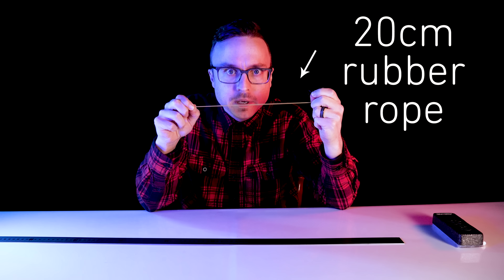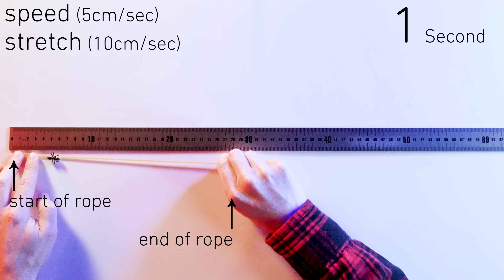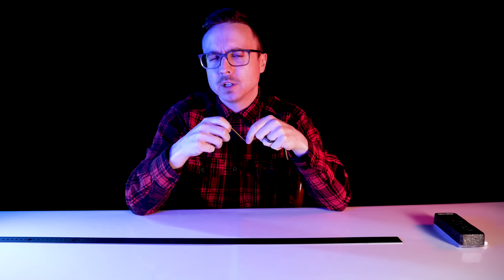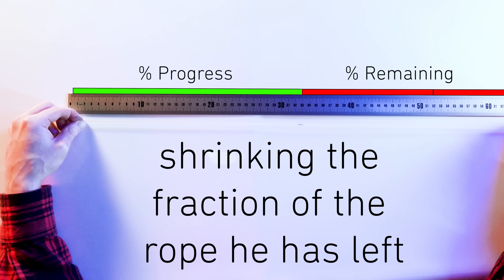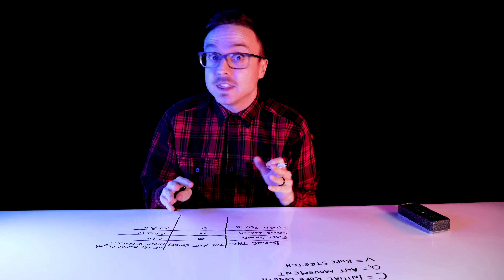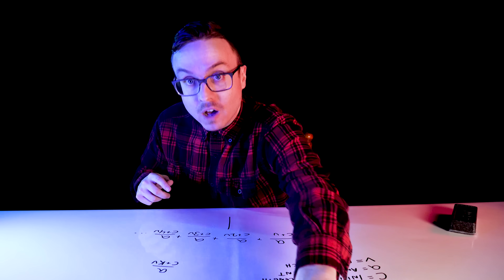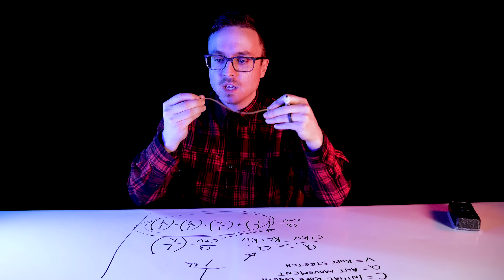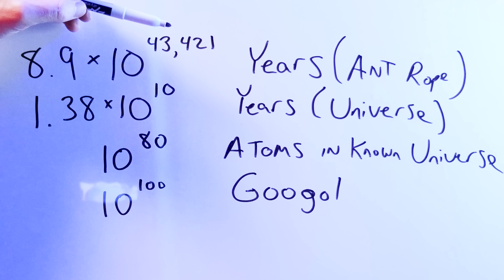Ant On A Rubber Rope Paradox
An ant is placed on one end of a rubber rope and he begins walking at about 5cm per second. As he’s walking, the rope gets stretched… and stretched… at a rate of 10cm per second. The rope is getting stretched faster and longer relative to the ant’s consistent walking pace.

Can the ant ever get to the end of the rope? Is he caught in an endless, impossible trek in which the end keeps getting further and further away?

This classic paradox has very real implications to how we understand our position in a rapidly-expanding universe.

LINKS

Written by Matthew Tabor, Michael Stevens and Kevin Lieber